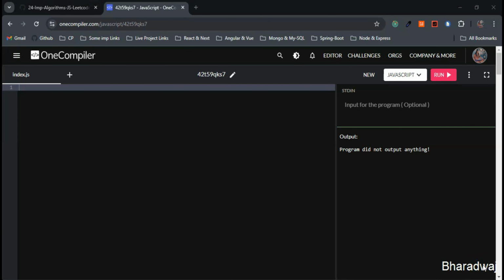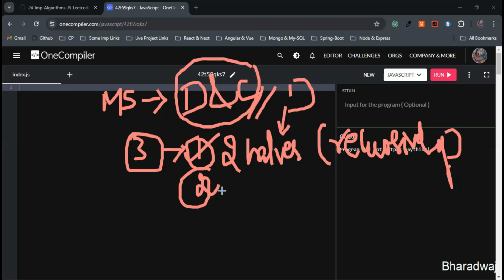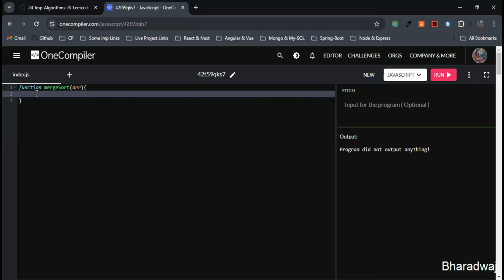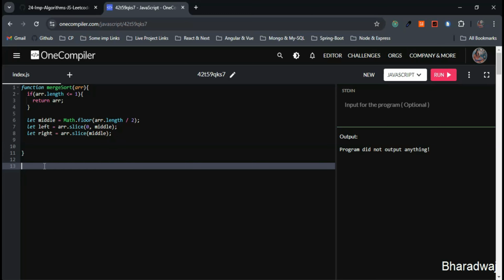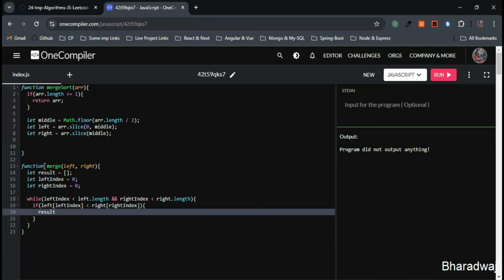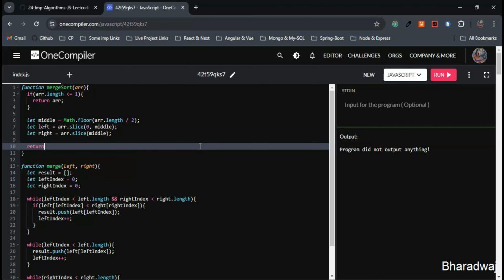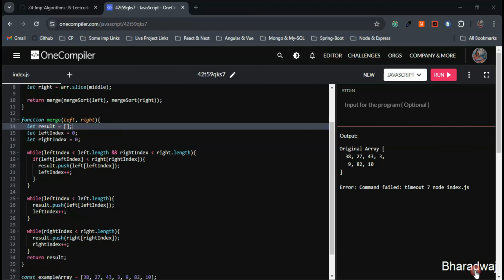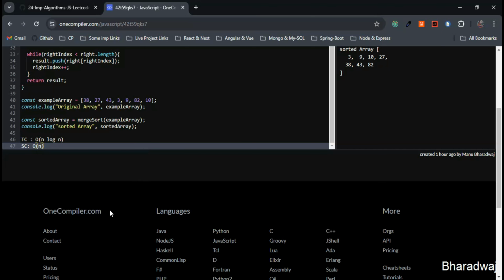1. Merge Sort : JAVASCRIPT